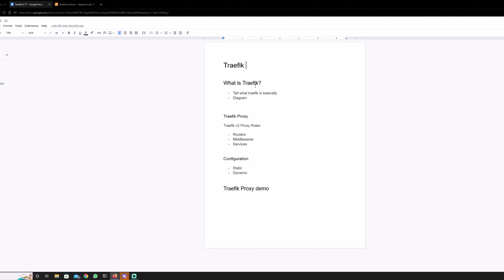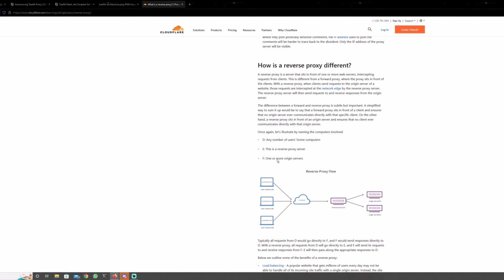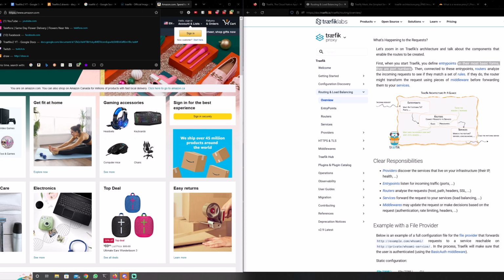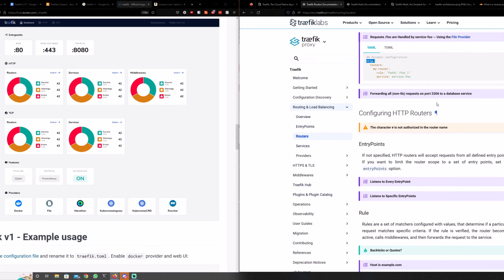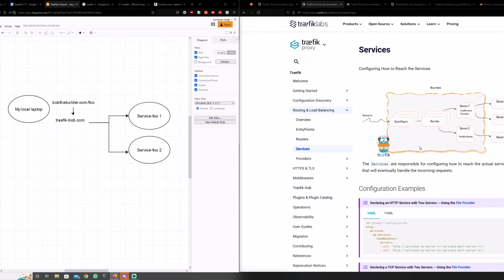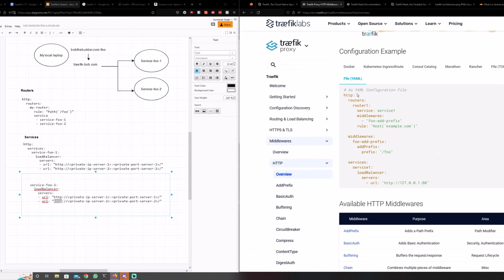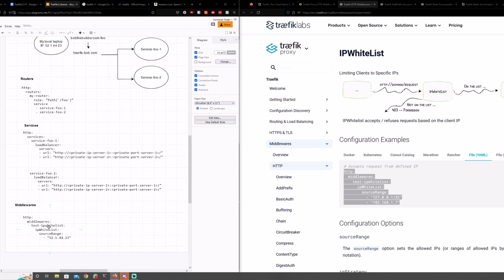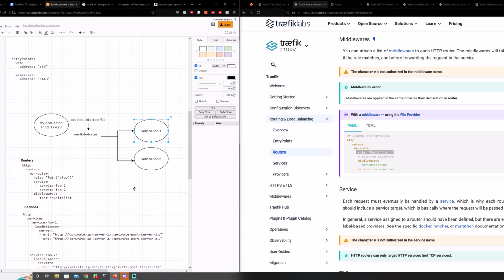How Traefik Reverse proxy works?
This video is an introduction to Traefik reverse proxy which is really popular reverse proxy and is widely used by a lot of organizations.

My Rig:
CPU: AMD Ryzen 7 5800X3D
MOBO: EVGA RTX 3080 FTW3 ULTRA GAMING LHR
GPU: ASUS ROG STRIX B550-A GAMING
CASE: Lian-Li PC-O11DW 011